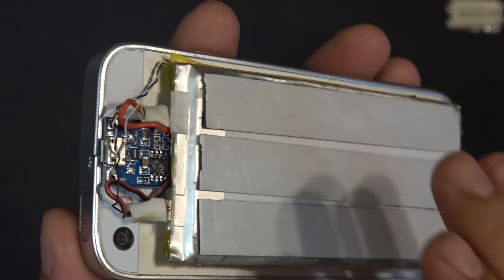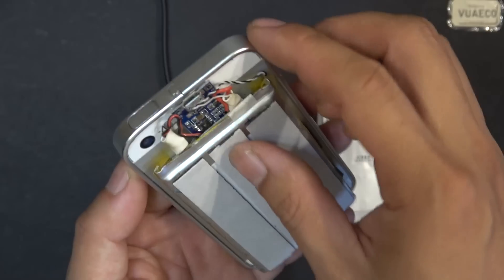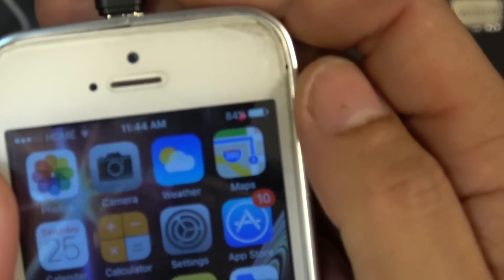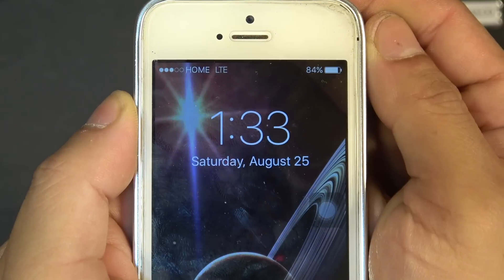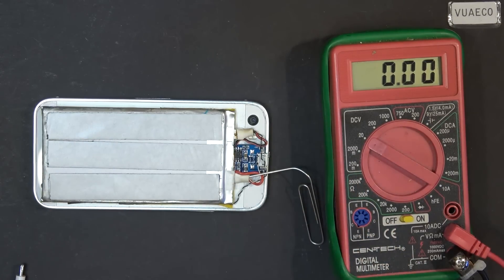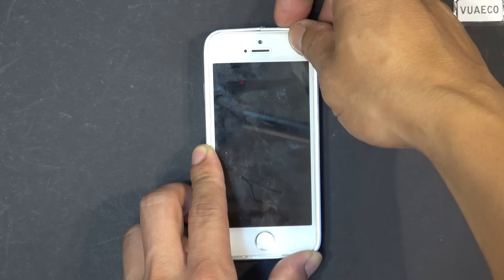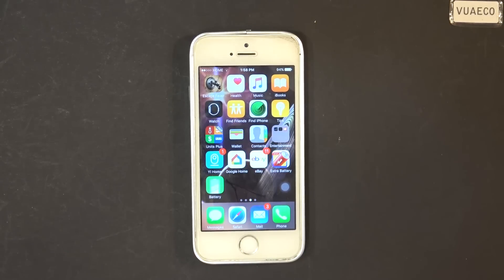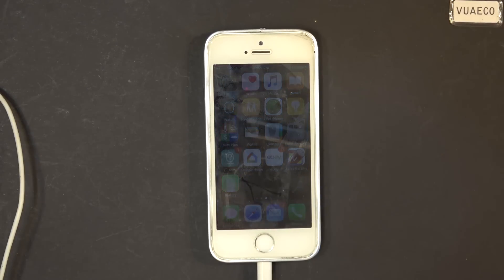iPhone battery experiment: Install a separate BMS: TP4056 on the back. Does it work?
I installed a laptop battery on the back of my iPhone about 9 months ago. (video It just died from being overcharged repeatedly by this phone. I'm trying to find another way to charge my phone battery without using the phone to charge it. Does a TP4056 board work? And if it does, what will happen? Let's find out.